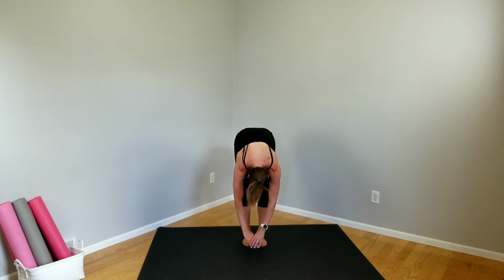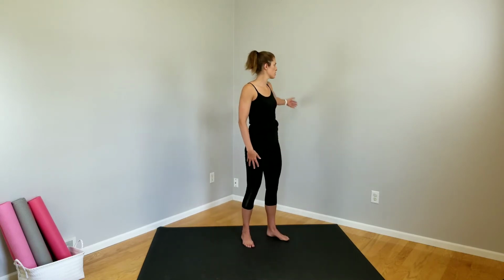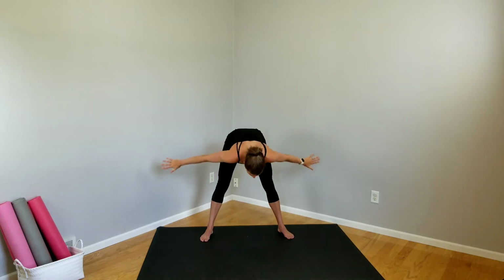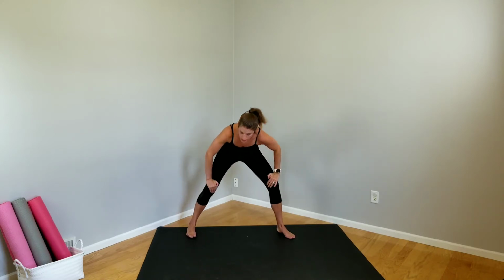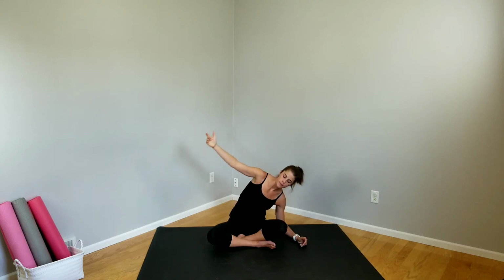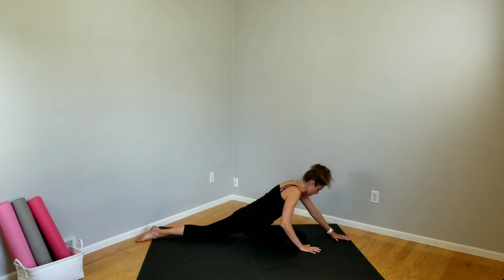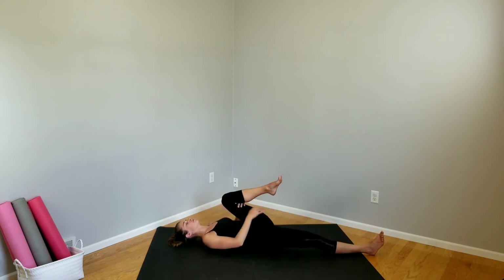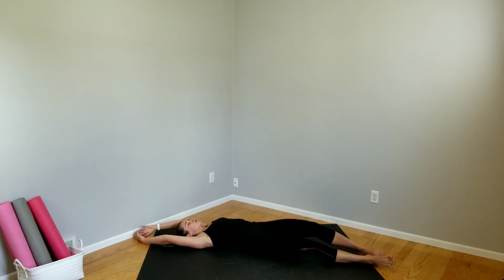Slow Full-Body Stretch | Stretching for the Inflexible and Beginners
This is a full-body stretch for anyone!  Perfect for postpartum moms, beginners and really anyone who needs a slow, focused stretch throughout all muscle groups.
No equipment is needed.

*MORE ABOUT US ✨Looking for a structured fitness plan tailored for pregnancy and postpartum recovery? Our programs are designed to help you rebuild strength safely and effectively.